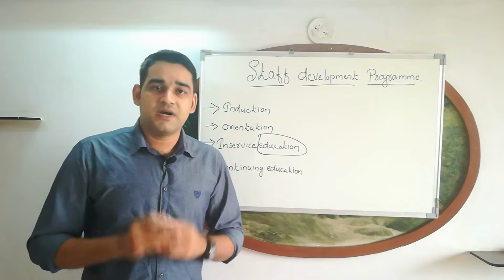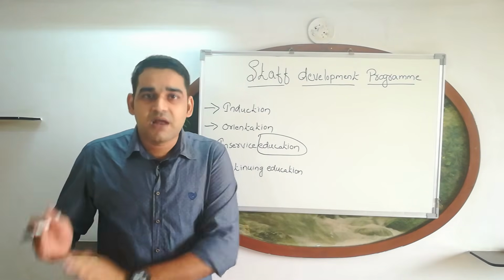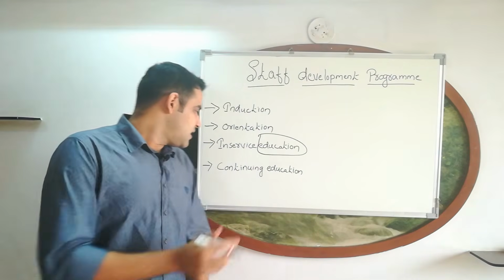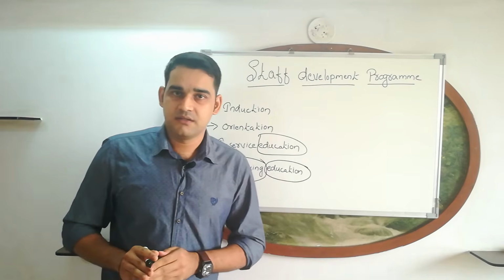Staff development programme (Inservice & Continuing Education)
Simple Explanation for staff development programme including induction, orientation, Inservice education & objectives, approaches of in service education (centralised, decentralized & coordinated Approach) & Continuing education with simple examples & quickest explanation